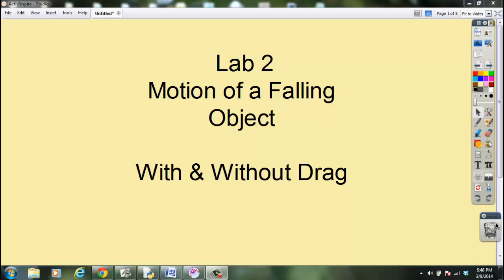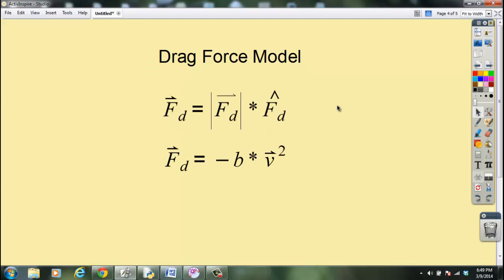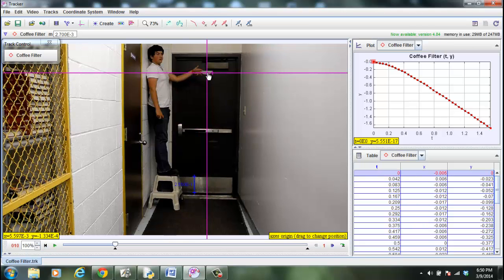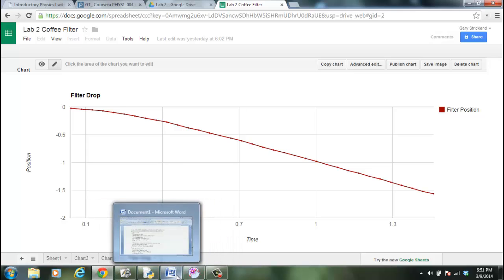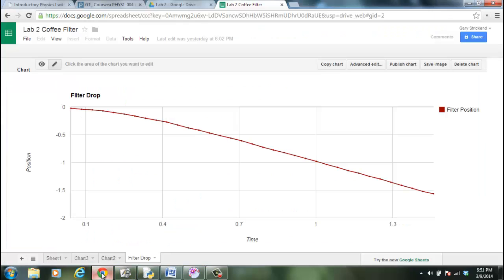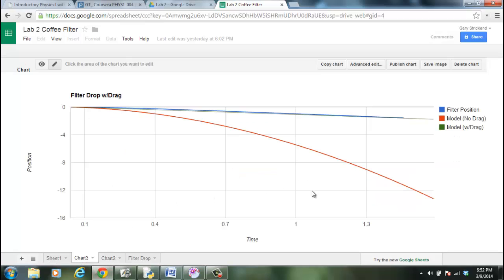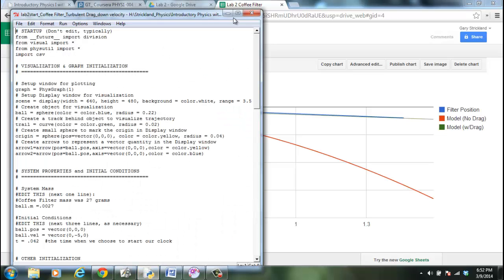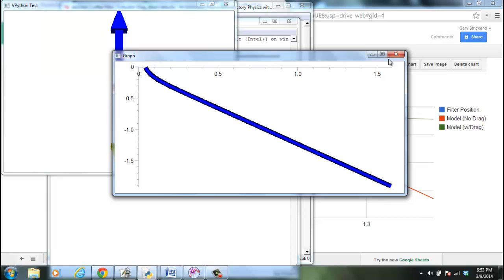Lab 2 Falling Objects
Lab Report #2 For Introductory Physics with Labs